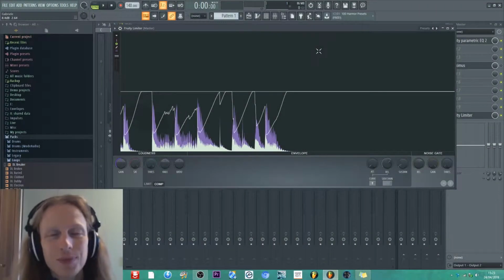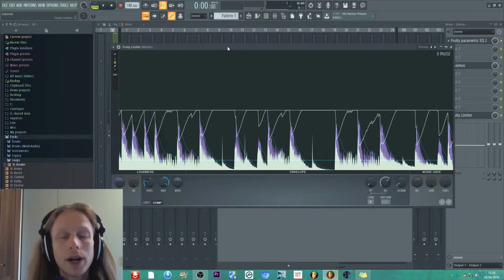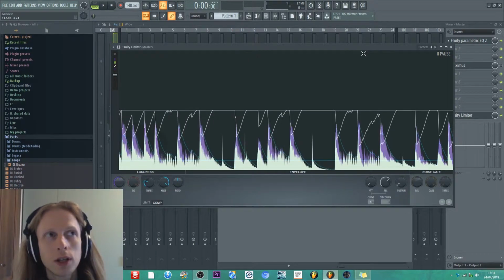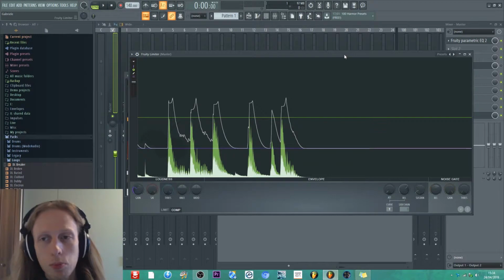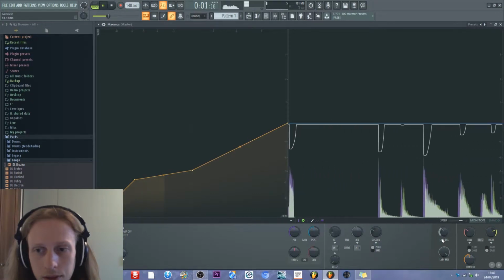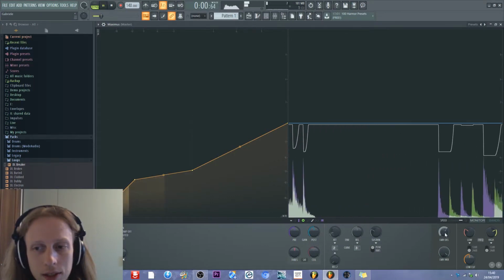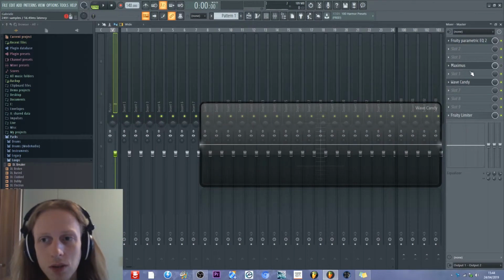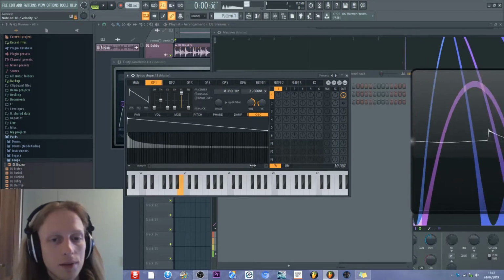What is a Compressor? How it Works? Multiband Compressor - Mastering - Maximus - FL Studio Tutorial